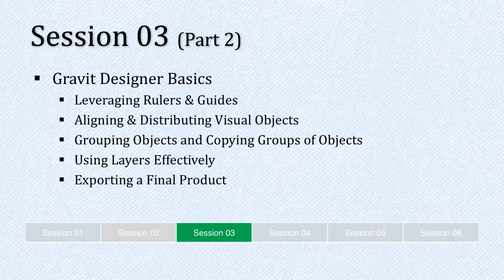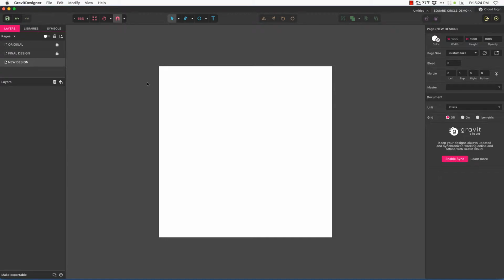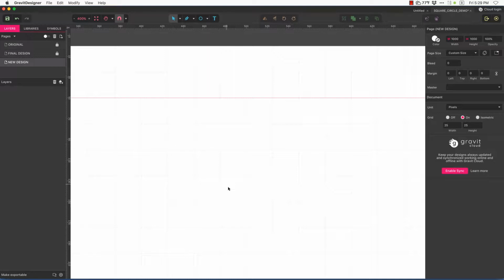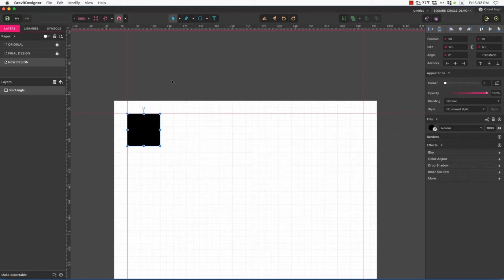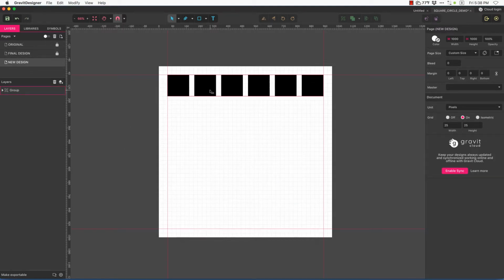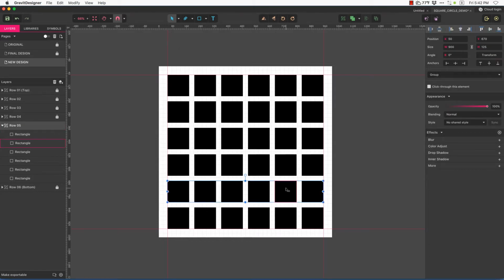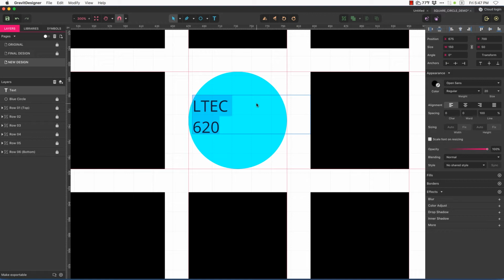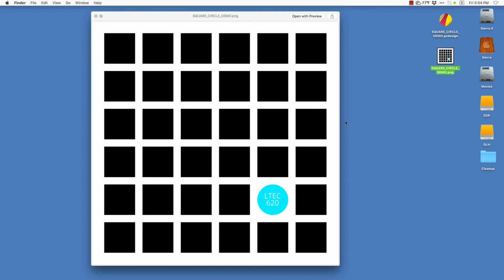LTEC 620: Session 03 (Part 02, High Res)